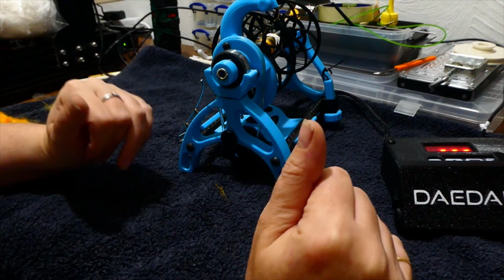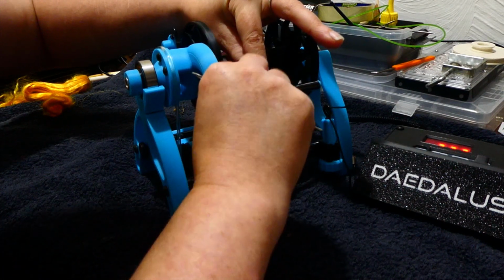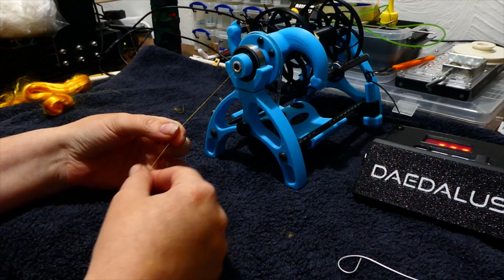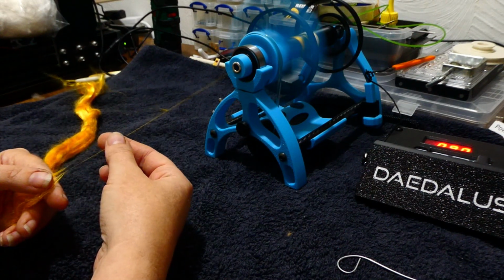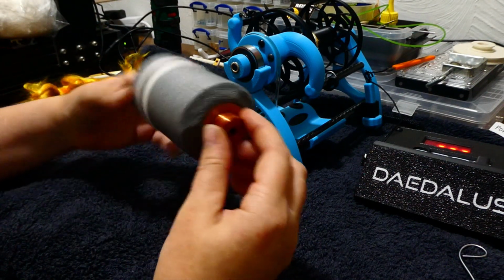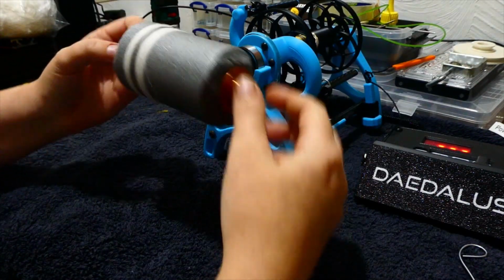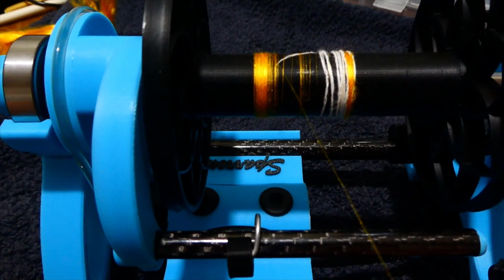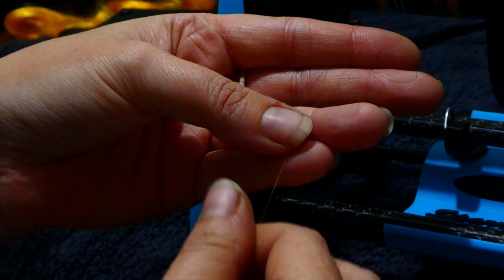Super fine spinning on a Daedalus Sparrow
I have Sojourner, the travelling Daedalus Sparrow for two weeks, so during that time I am trying to push her to her limits to see just what she can do. Today's experiment was super fine yarn. I did find the takeup higher than I would have liked, but was still able to spin a very fine yarn. For wool, which is less forgiving, I think I'd need to make some modifications.